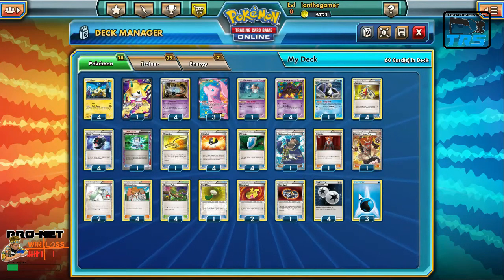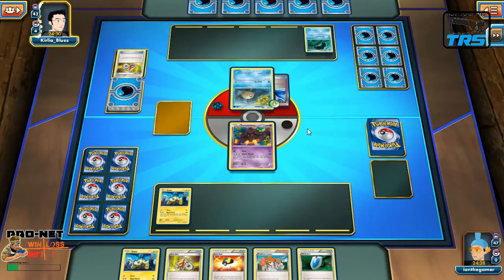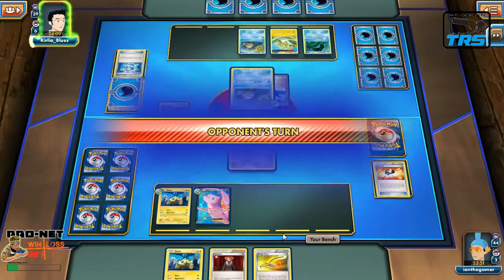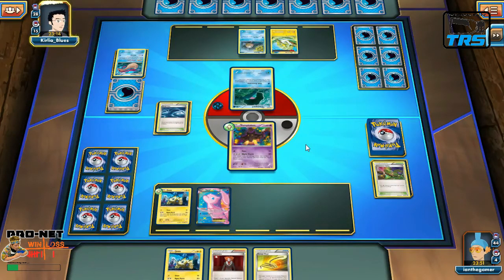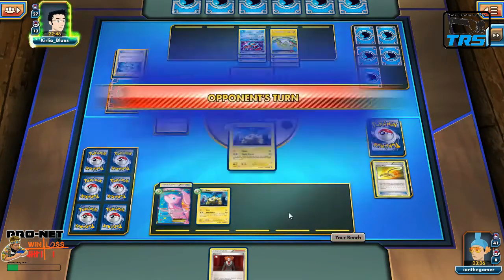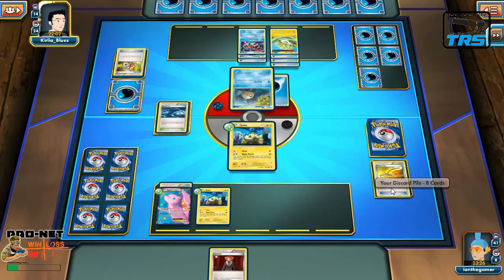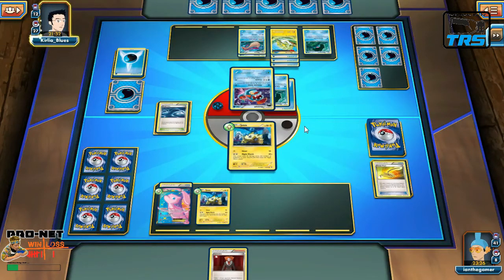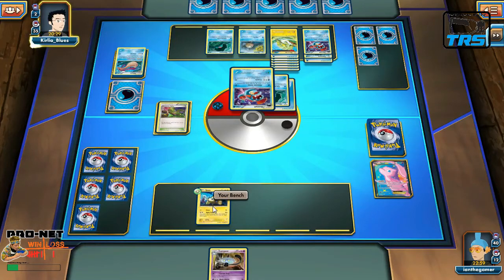PRO-NET: Night March to Victory?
This video we will try to attempt to score a win with a night march deck provided by a player by the name of Lucas Nesslerodt.
Like always please make sure to check out the source video from Team Fish Knuckles with interview and battle report from Lucas himself.